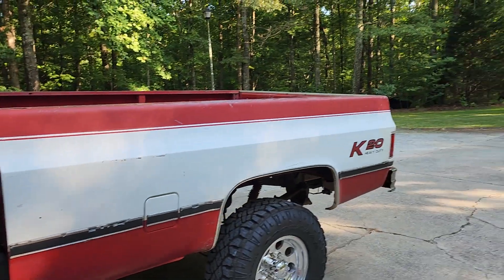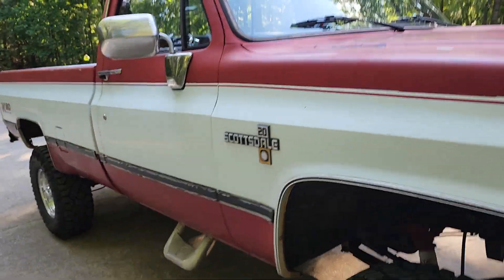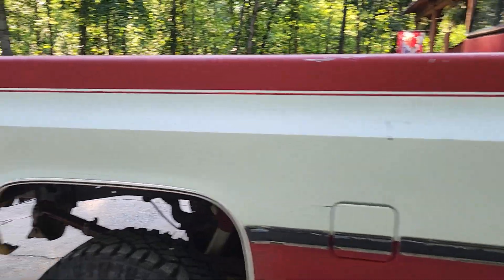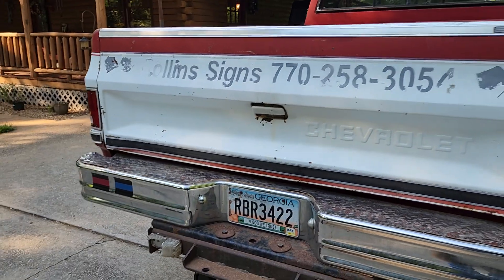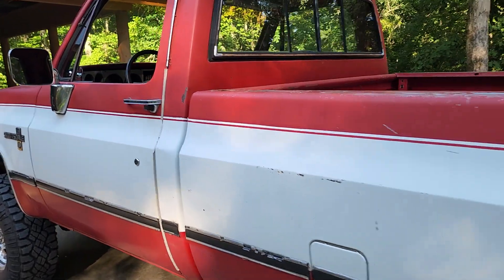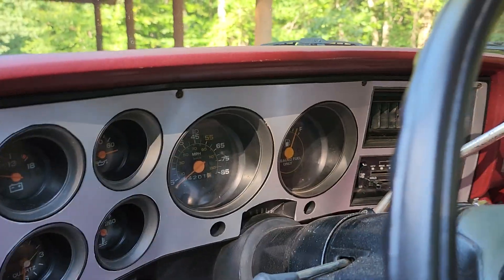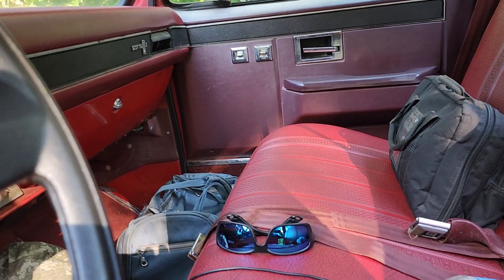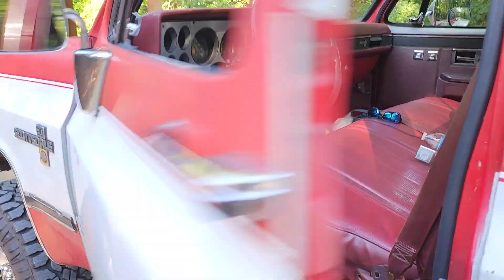CHEVY K20 SHOULD I JUST CLEAR IT OR TOTAL PAINT JOB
Chevy k20 squarebody in good shape sould I do a complete paint job or just clear over it the way it is.